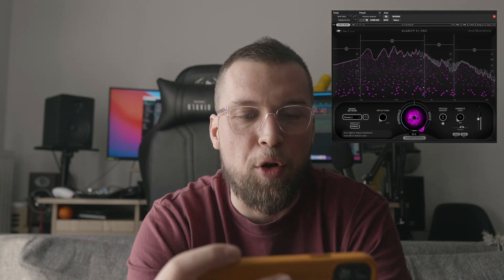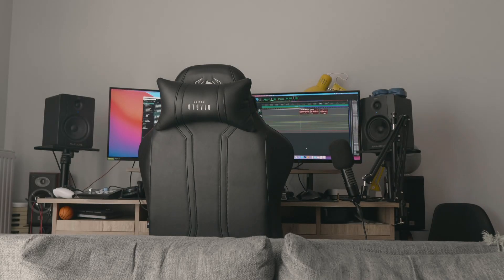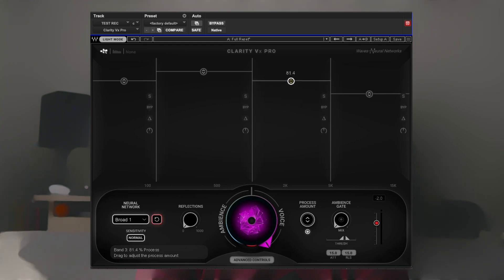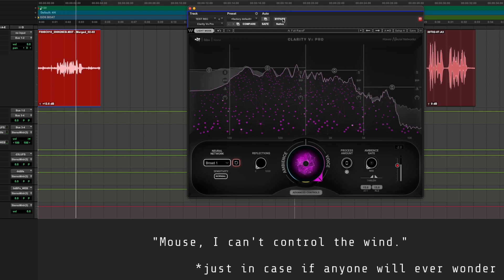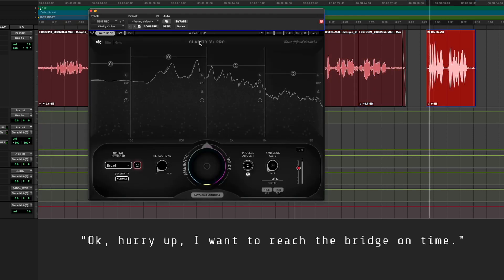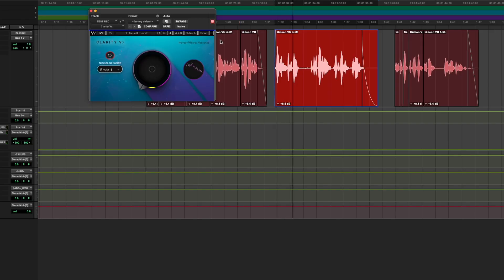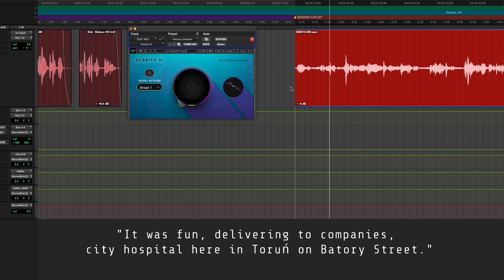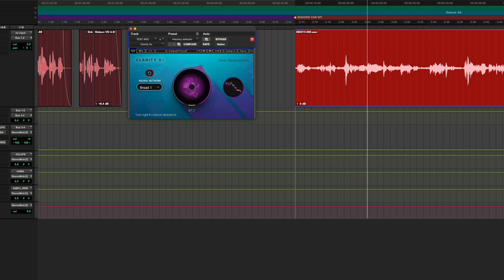Waves Clarity Vx Pro - Best Voice Denoise Solution?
Here's a test of brand new plugin from Waves - Clarity Vx Pro. It is Advanced Real-Time Noise Reduction for Voice. I put it to few extreme tests to show how different is the voice isolation process within it.

0:00 Intro
1:30 Mythbusters
2:30 More pleasant denoising
3:55 Other examples
6:54 Summary